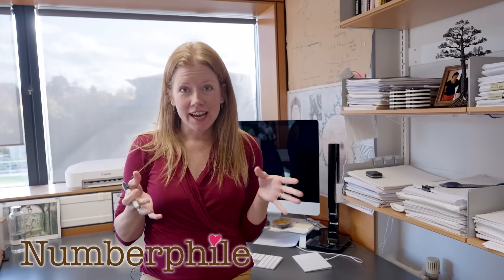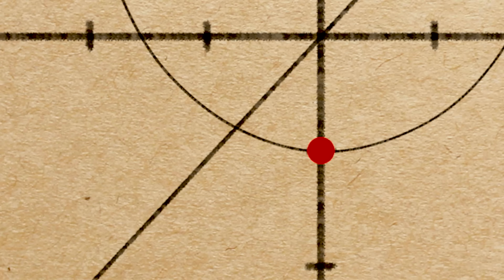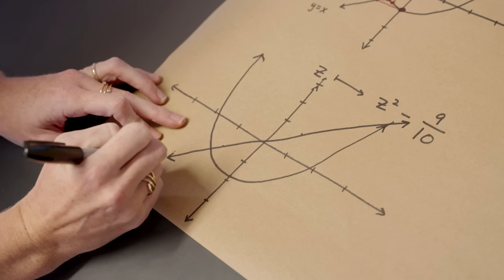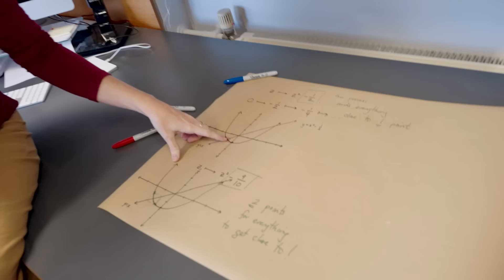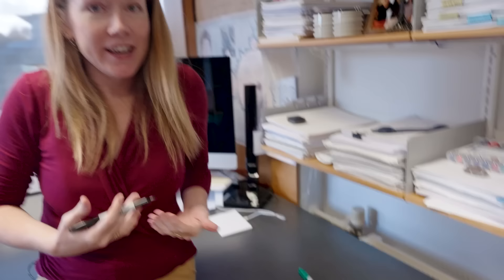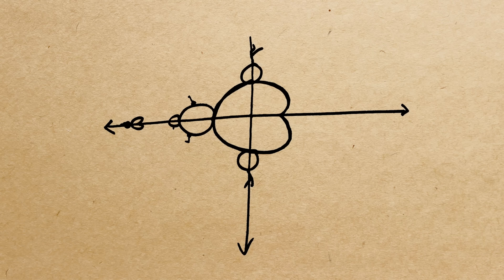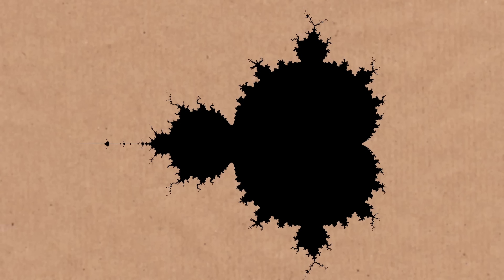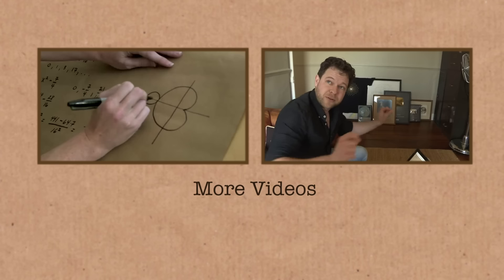The Mystery of Hyperbolicity - Numberphile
Professor Krieger discusses density of hyperbolicity, complex dynamics, iteration, and of course the Mandelbrot Set.

Prof Krieger is Corfield Fellow at the University of Cambridge (Murray Edwards College)

Video by Brady Haran & James Hennessy